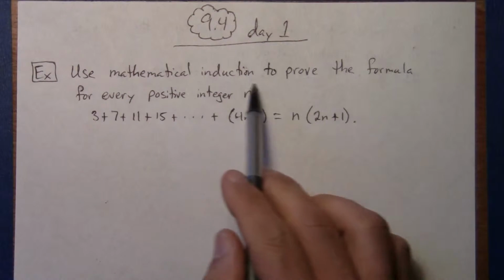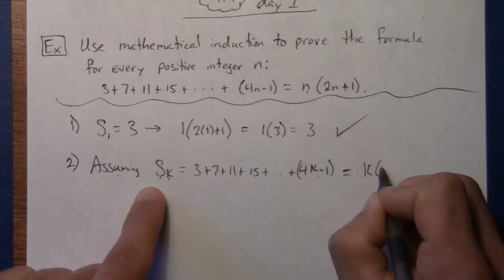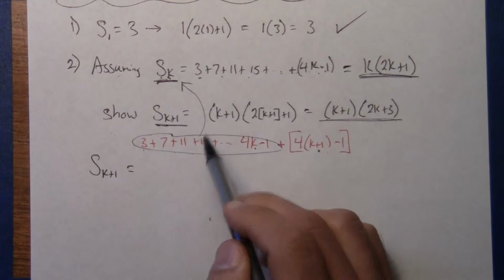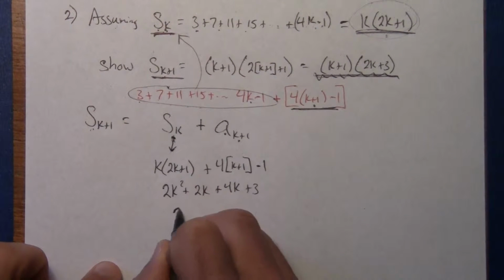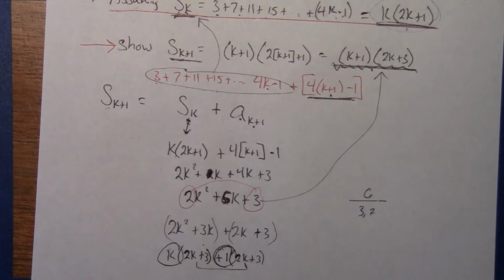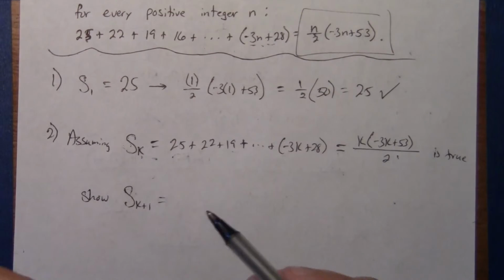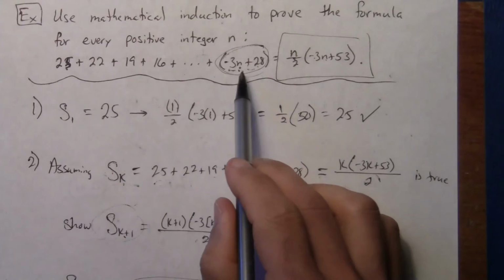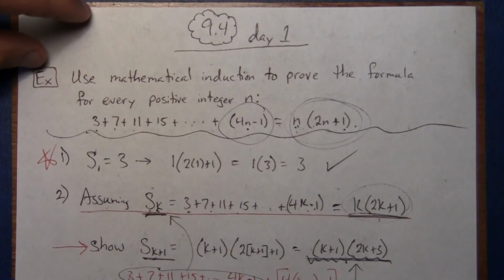9.4 day 1